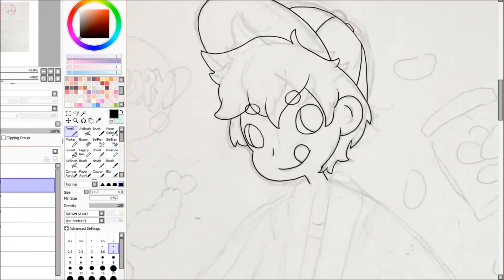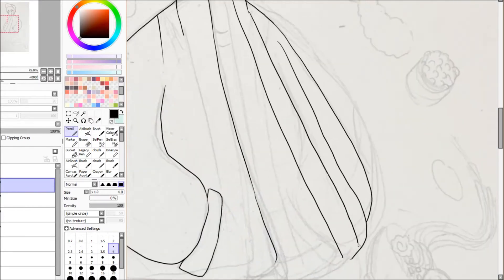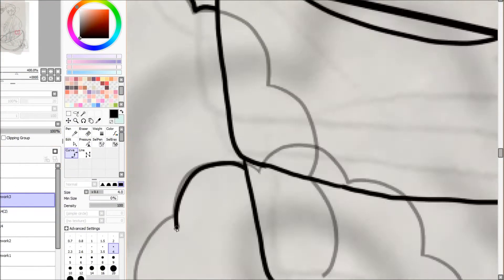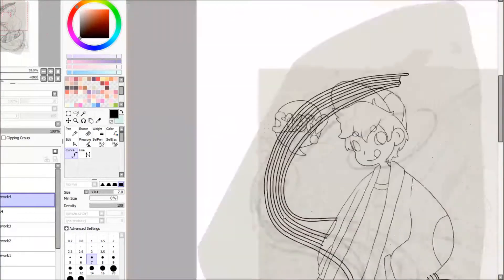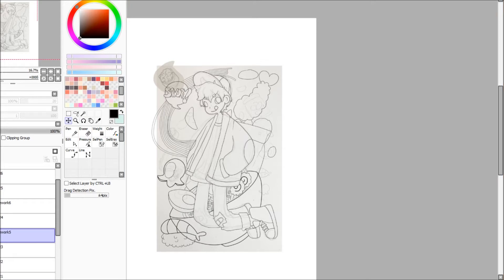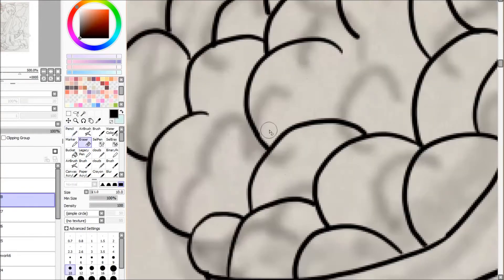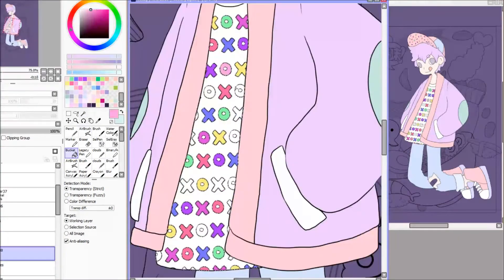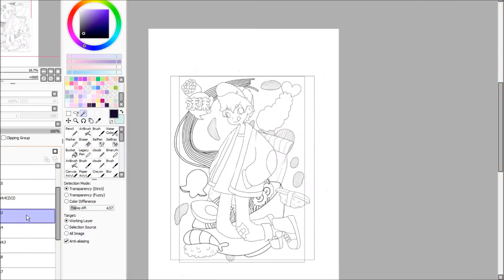Brand New Art Style?!?! Making some changes with my art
I've decided to try something new!

.✧Follow Me✧.
HARDWARE:
▶︎Paint Tool SAI
▶︎Photoshop cs6
▶︎Intuos 4 wacom tablet
▶︎OBS for filming

Don't forget to click that little 🔔 to be notified when I upload a new video ☺️